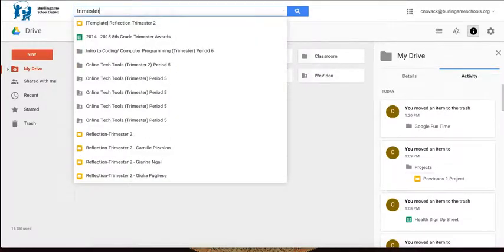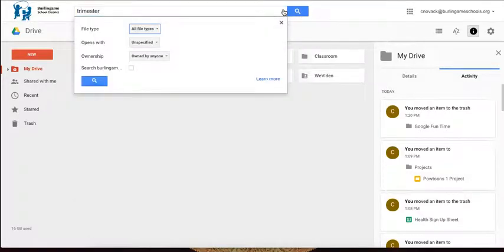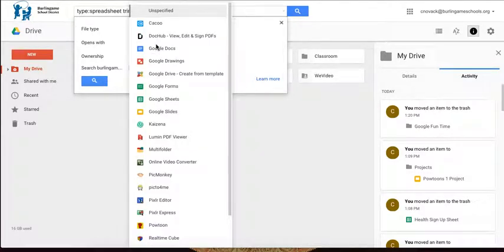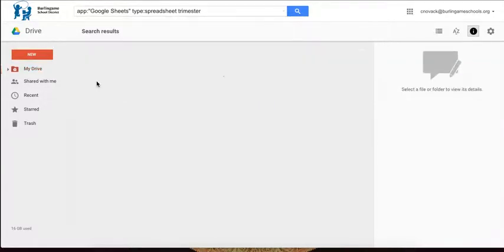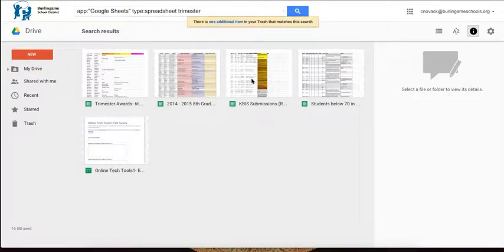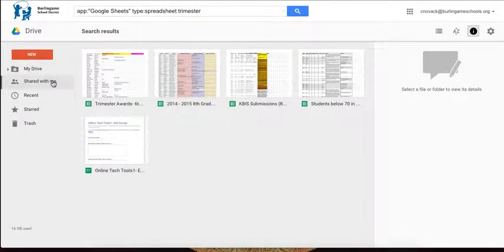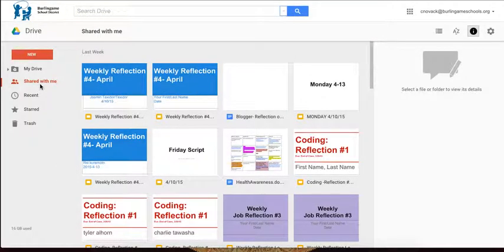Google Drive Search Function